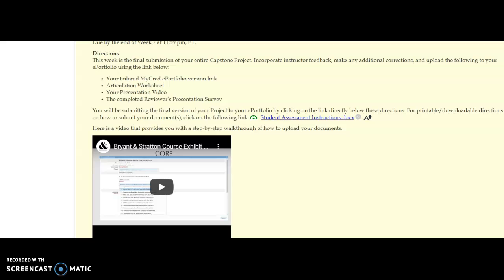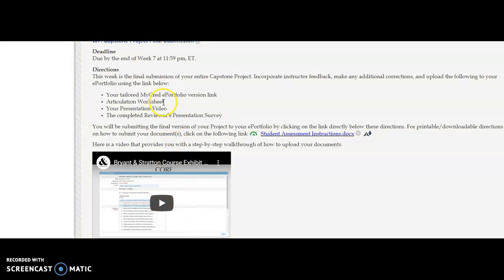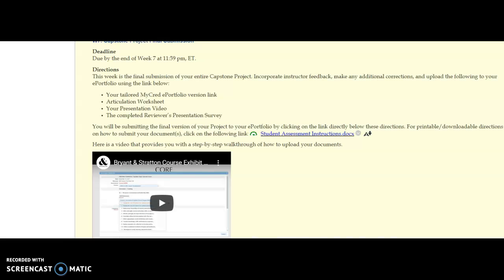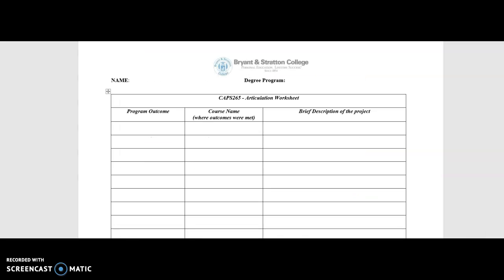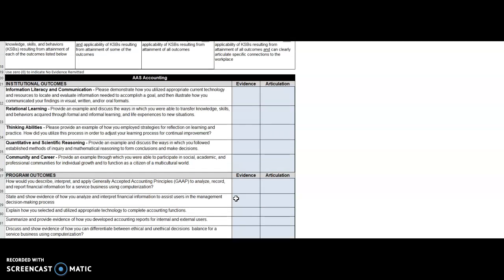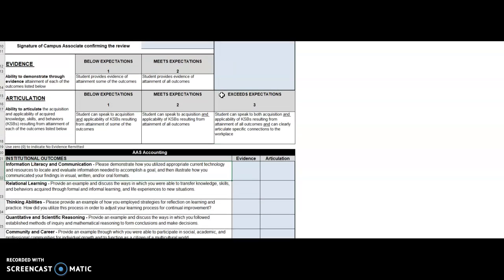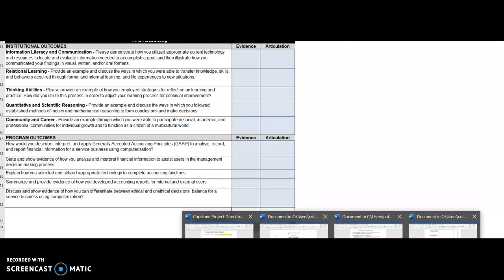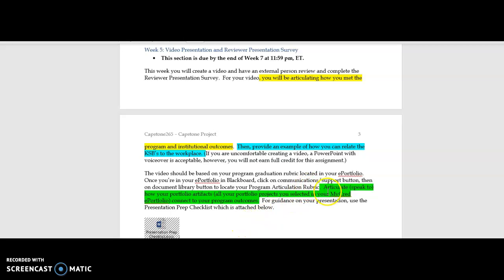Capstone project directions BS Herman